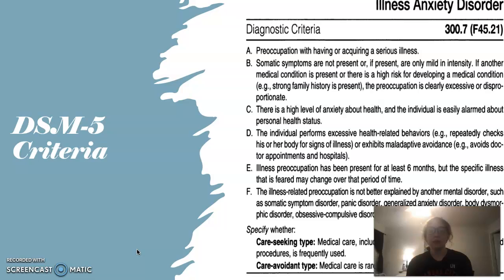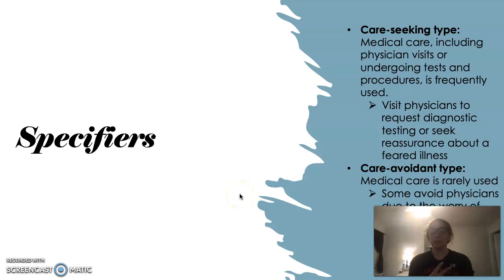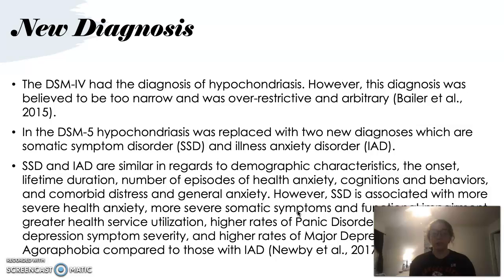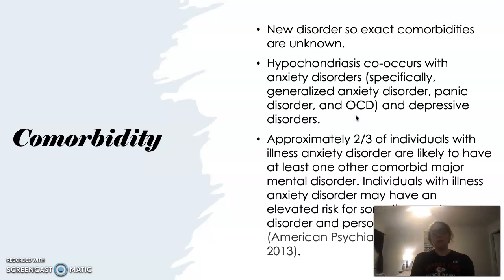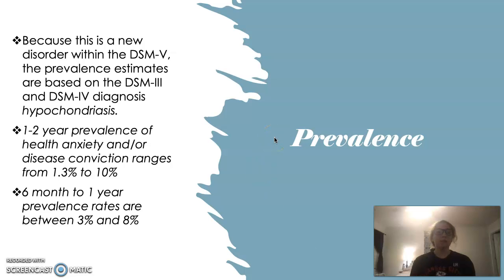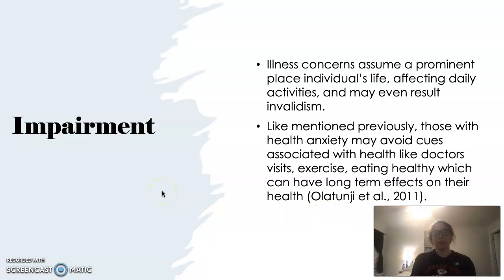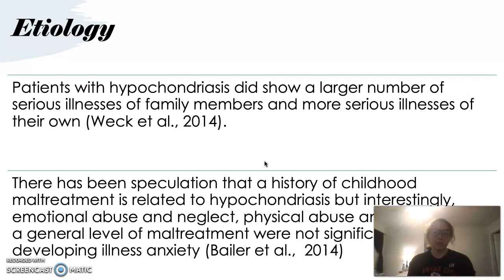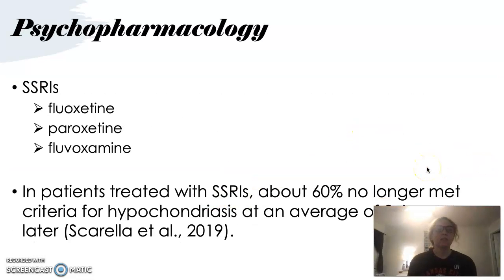Advanced Psychopathology Presentation- Illness Anxiety Disorder